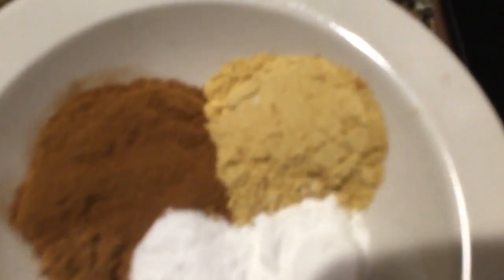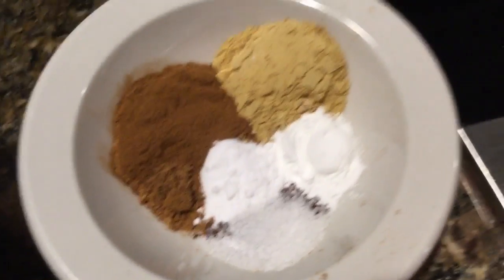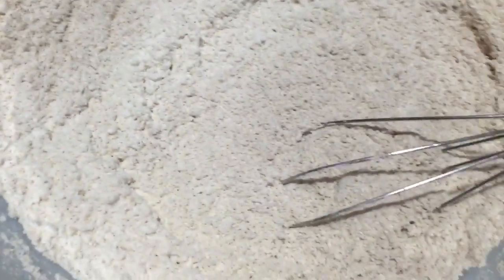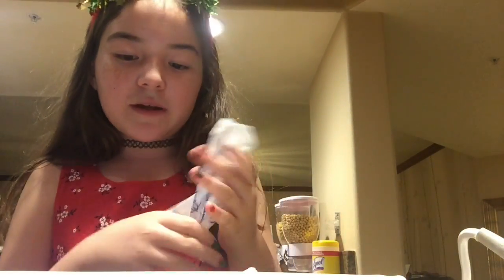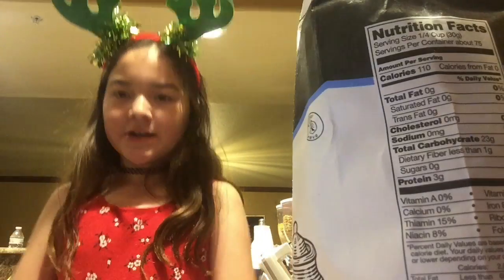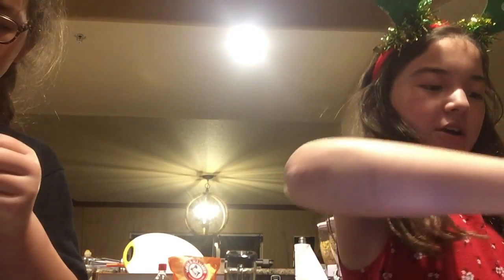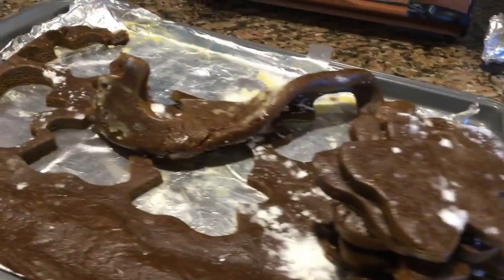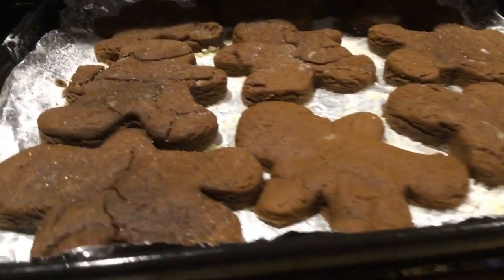DIY Gingerbread Men!! Cooking with a Unicorn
Merry Christmas! Like for more baking! Sorry I needed to wait an extra day for this video to post :( Byeeeee :)

Smile, it looks good on you :)